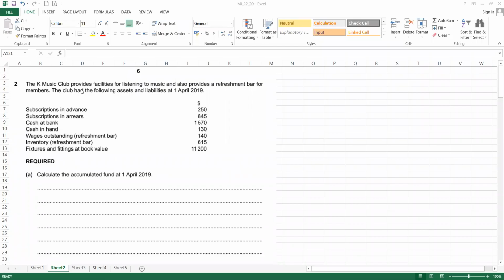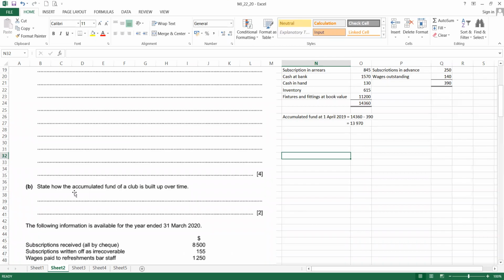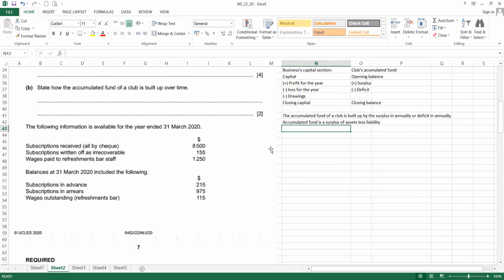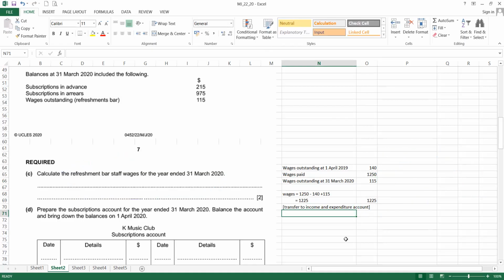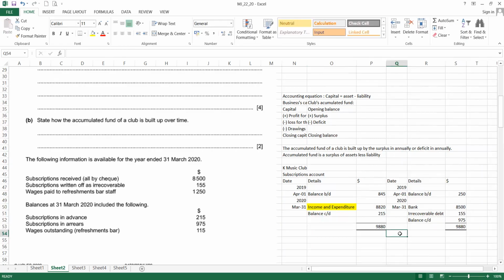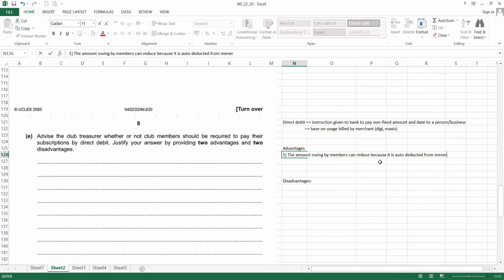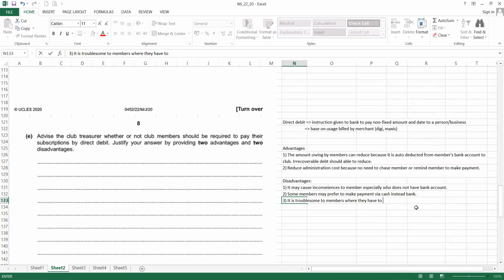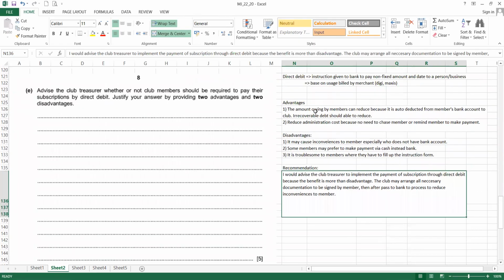0452 22 MJ 2020 Q2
Club account